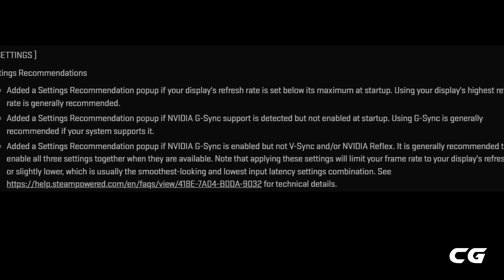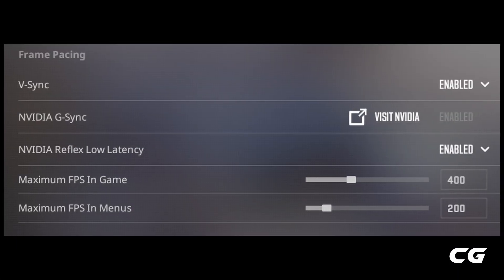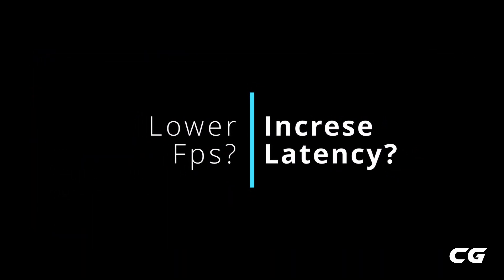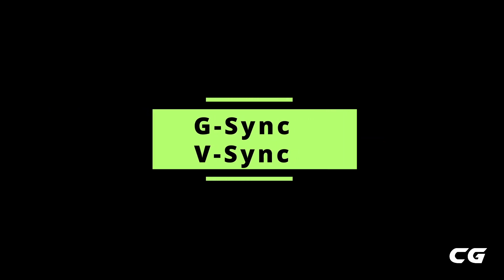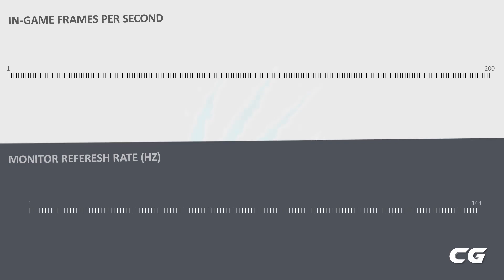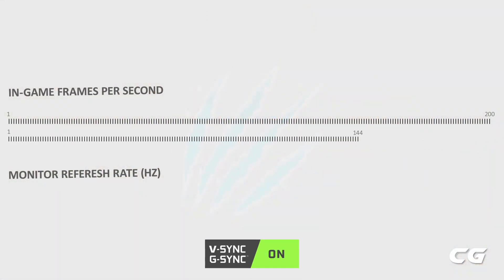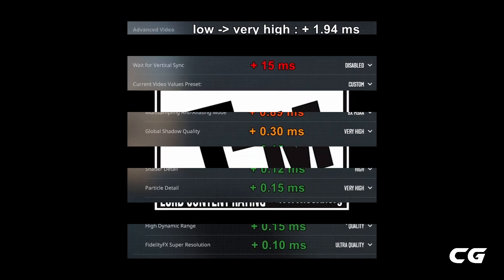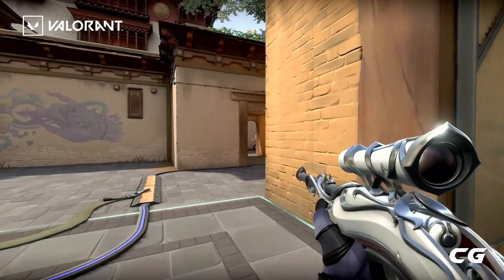Master CS2 Settings G-Sync, V-Sync, and NVIDIA Reflex Explained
CS2 Need G-Sync, V-Sync, and Nvidia Reflex? - Full Detailed Video
G-Sync, V-Sync, and NVIDIA Reflex Explained